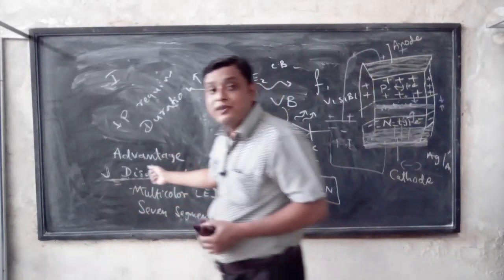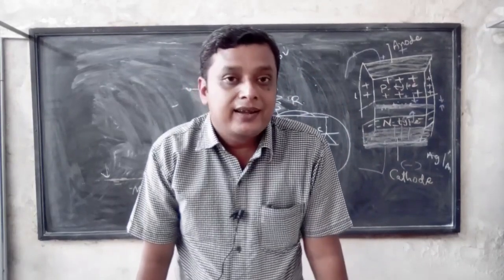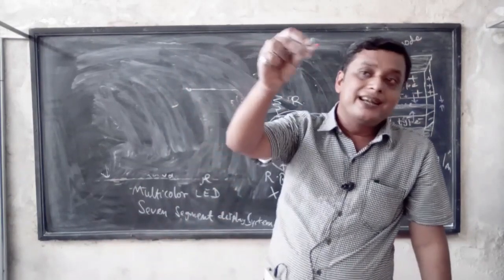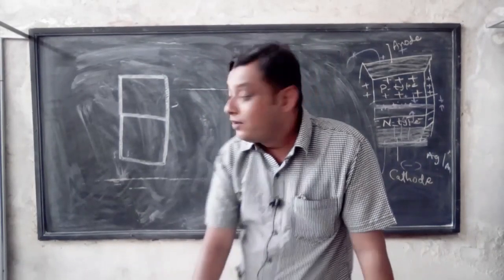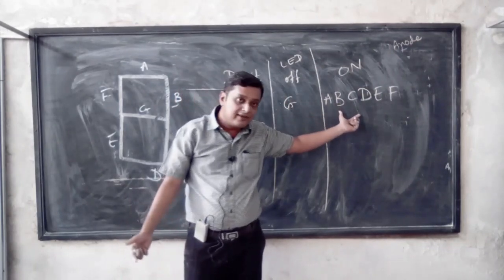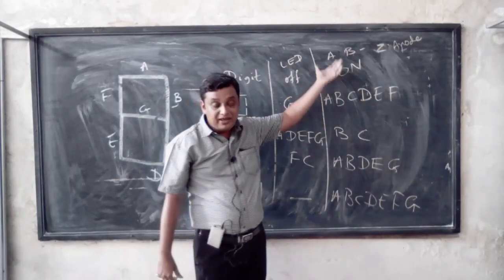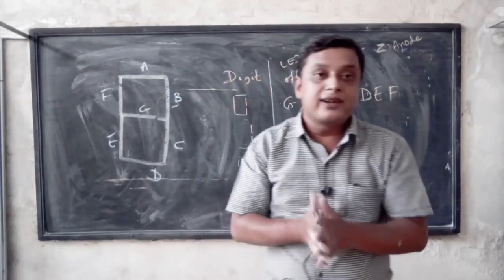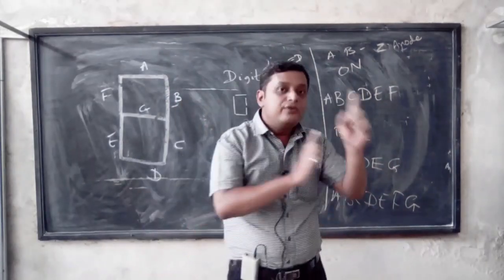Physics | Sem 3 | EP03 | 4.3 Multicolour LED and Seven Segment Display